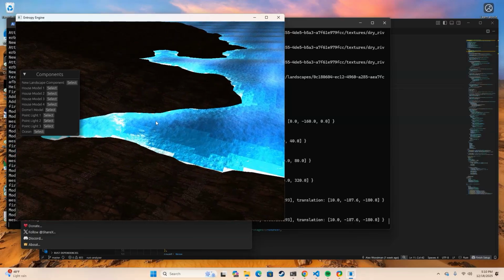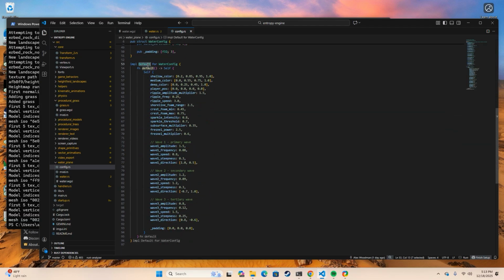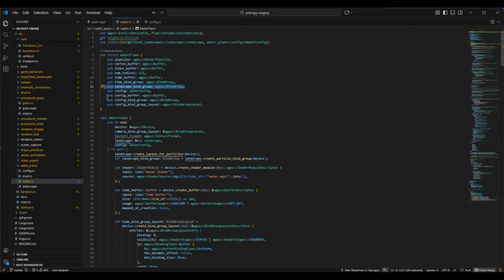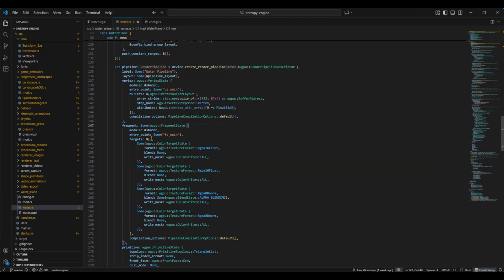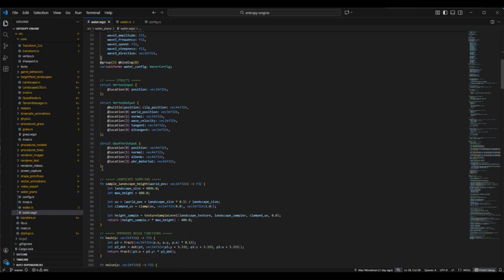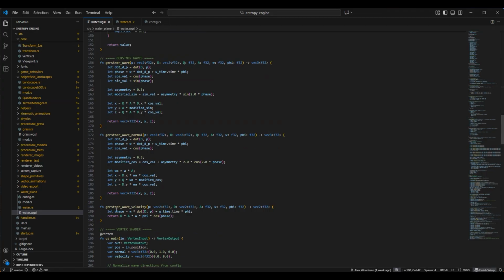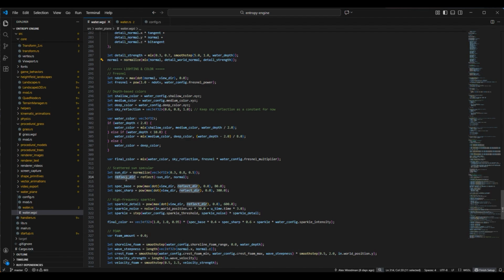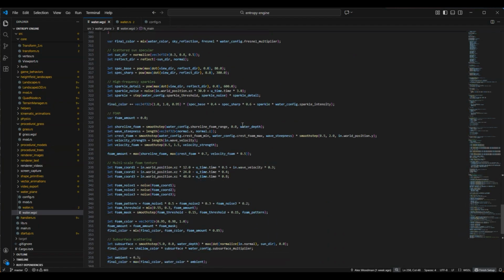Water Shaders with wgpu / Creating a Rust-based Game Engine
Hey there! I wanted to share this walkthrough of my water system in my game engine, Entropy. Hopefully it helps you in your journey towards creating realistic looking water. It includes Gerstner Waves in the shader.